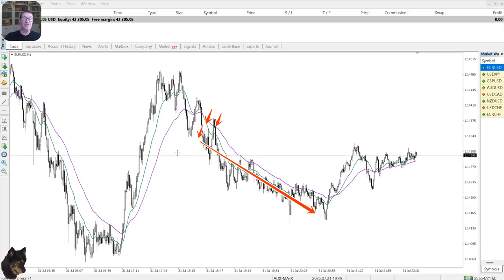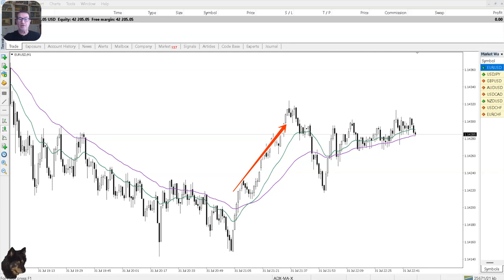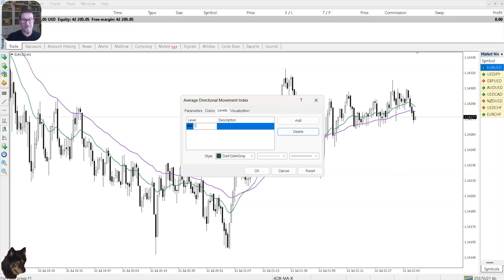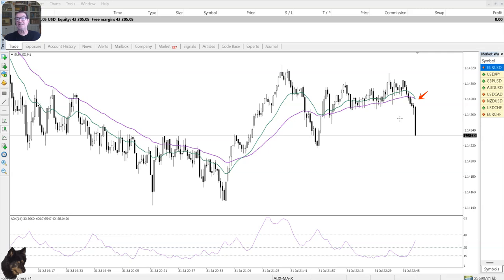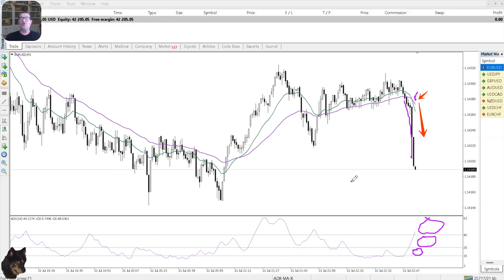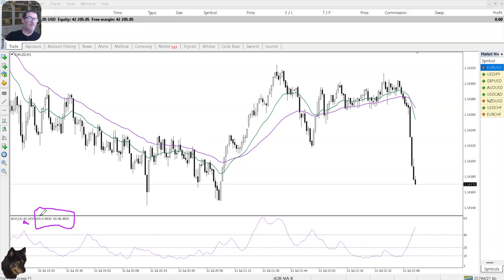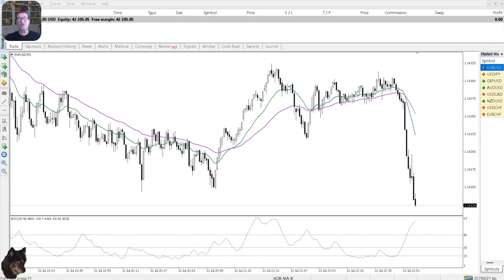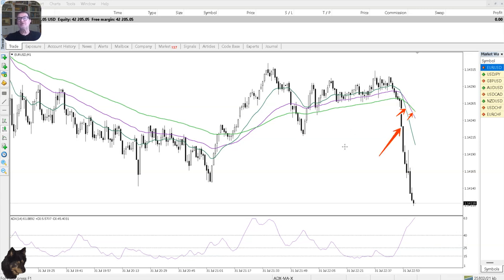Dynamic Trading: How to Tighten Your Buy/Sell Signals for Greater Accuracy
In this video, we explore what it really means to "tighten the trade." If you're tired of unreliable entries and want to sharpen your strategy, this session breaks down how to make your buy and sell signals more precise using dynamic market conditions, volatility filters, and trend confirmation techniques. Whether you're a beginner or seasoned trader, these practical tips will help you trade with more confidence and fewer false starts.

🔹 Learn how to strengthen your trade entries
🔹 Use volatility and trend filters for smarter signals
🔹 Avoid common pitfalls in dynamic markets